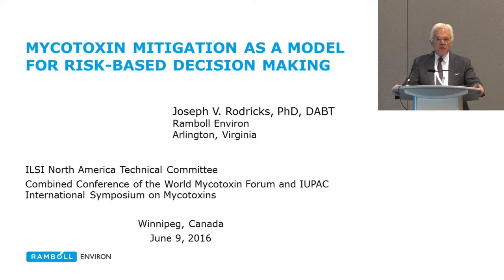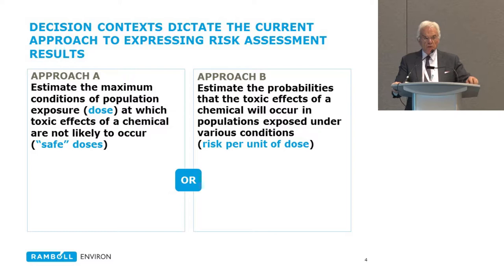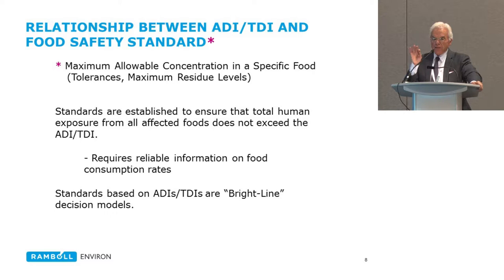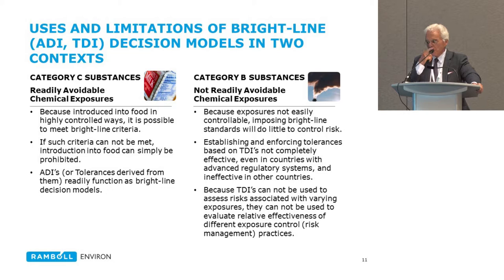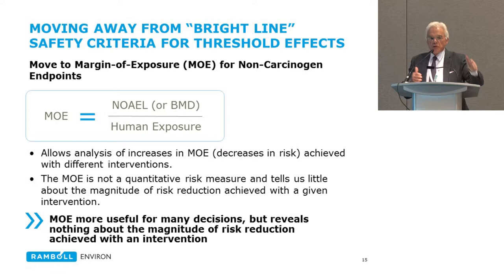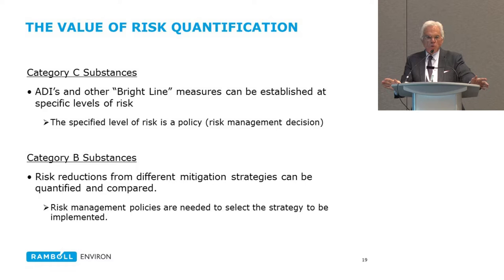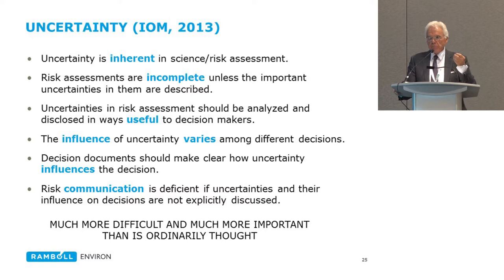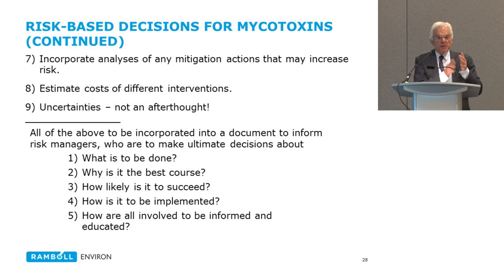ILSI NA: WMF2016: Mycotoxin Mitigation as a Model for Risk-Based Decision Making (Joseph Rodricks)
Mycotoxin Mitigation as a Model for Risk-Based Decision Making presented by
Joseph V. Rodricks, Ramboll Environ, USA

Combined Conference of The World Mycotoxin Forum and IUPAC International Symposium on Mycotoxins (WMFmeetsIUPAC2016)

8:30AM – 12:30PM
The RBC Convention Centre
Winnipeg, Canada